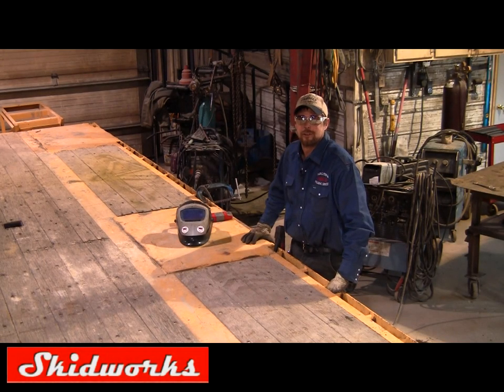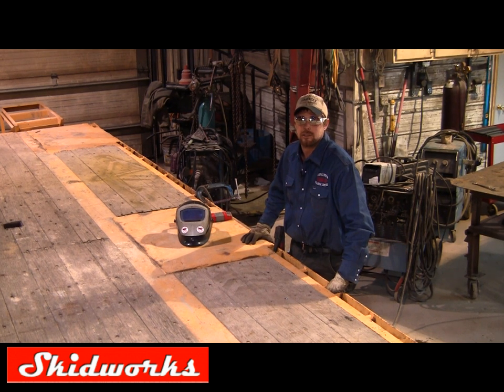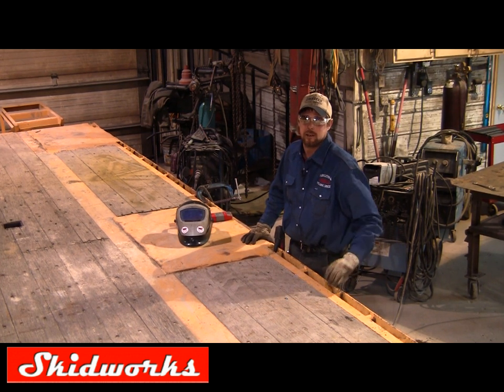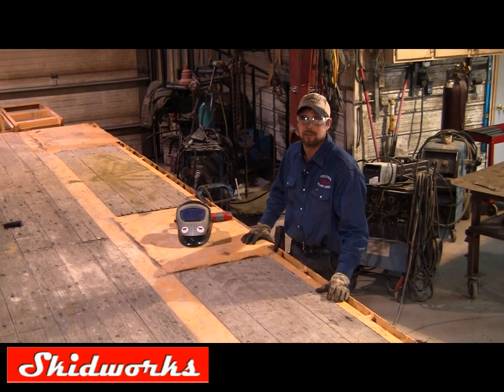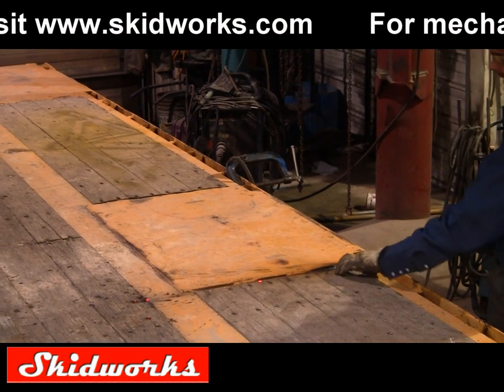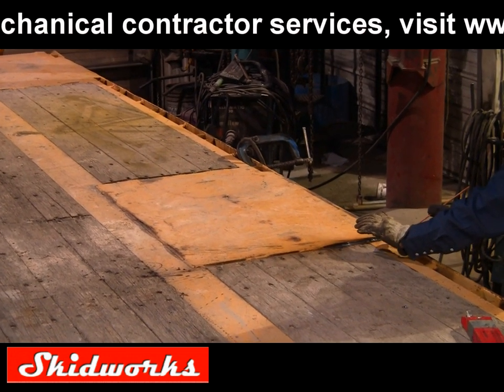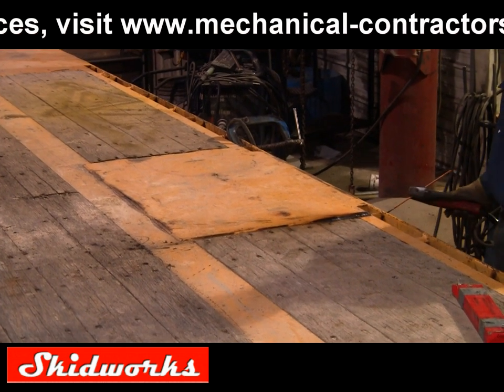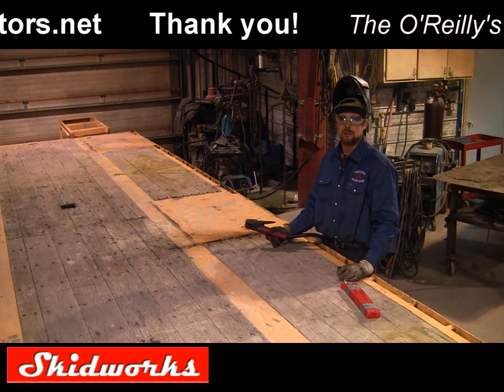Arc Air Gouging - Video and instructions from Skidworks.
Arc air gouging works better than a torch in many applications.  Adam O'Reilly explains air arc gouging in detail.

Weldpro digital tig welder ON SALE!

PRIMEWELD TIG225X 225 Amp Tig/Stick!

Weldpro Multi Function 3 Tier Welding Cart